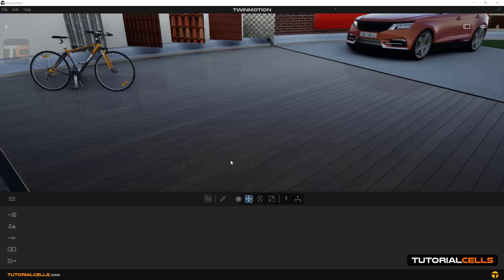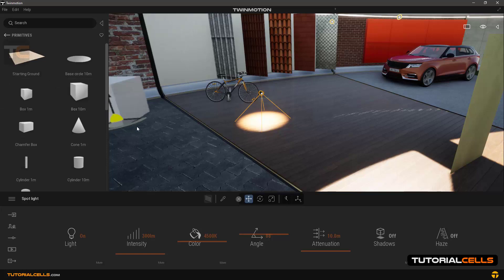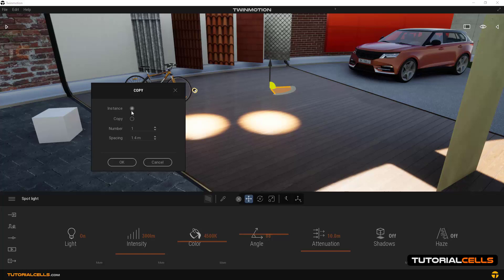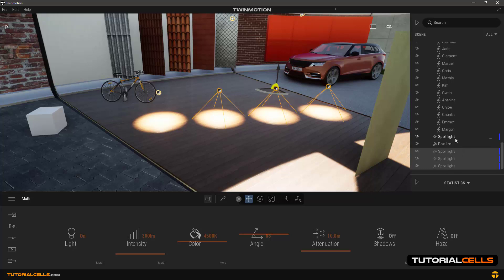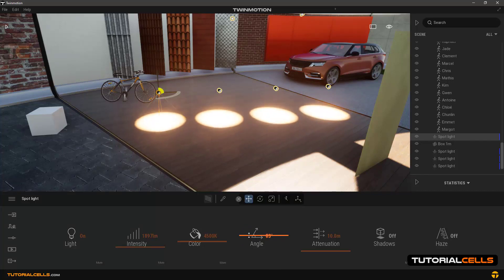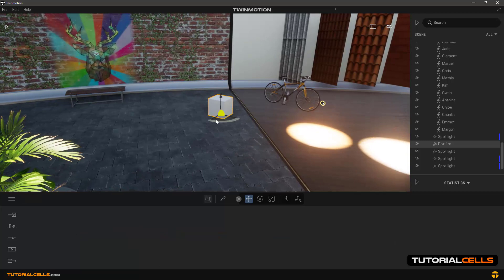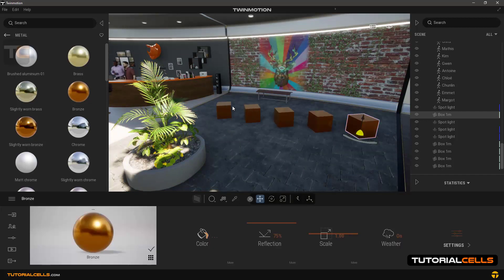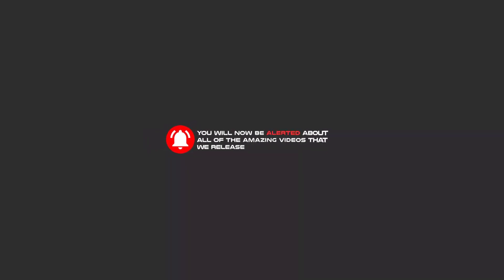0008. copy & instance objects in twinmotion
In this lesson we want to explain how to copy objects. To get started, we've imported a demo  scene from the files menu, demo scene, and material room. We import a light from the library. And a cube. To copy light in the translate tool. By holding the shift and dragging, we can copy them. Release the mouse first, then shift. A window will open with the settings of the copy command. Asks you two general modes. Normal copy. And instance mode. In copy mode, the objects are separate form each other. But in instance, the objects are relative to each other . In the number field, specify the desired number of copies, and in the spacing field, the distance between the copied objects. Also, if you look  in the scene manager, there are  color lines next to the objects that show the object are  relative to each other, which is a special color for each object. For example, if you take one of the lights and change its settings, all the lights will change, and this is useful for us.
. But if we want one of the lights to be independent, right-click on it and click break instance. And you can change its settings independently .
For the second example. In this  cube. make a copy of it. In instance mode. If we select a material and drop it on one of them, as you can see, it will be given to all of them. This is another benefit of instance mode.